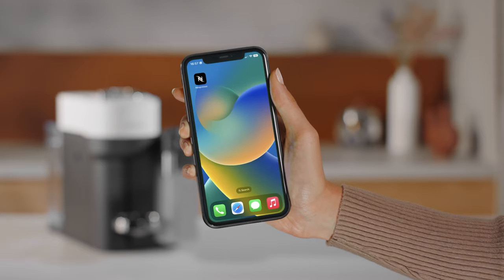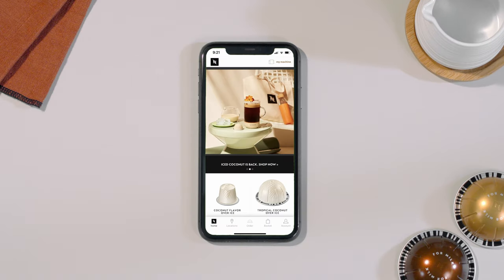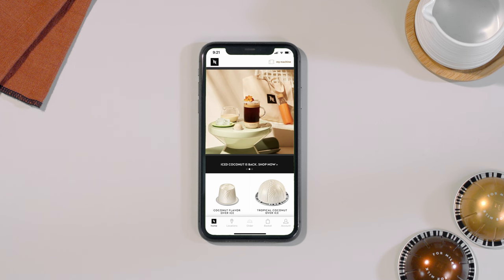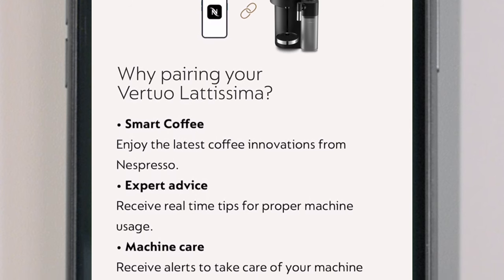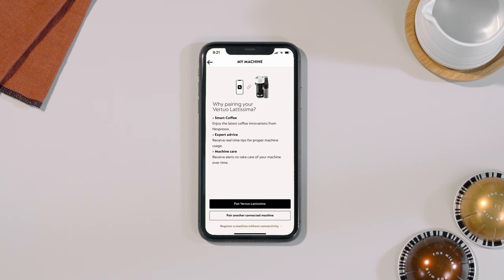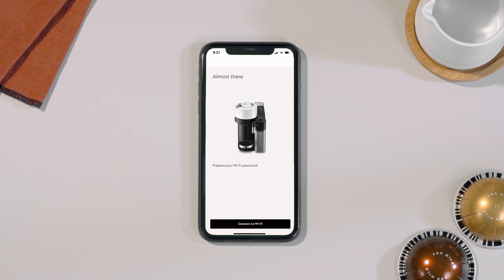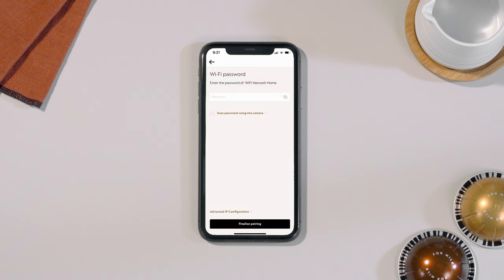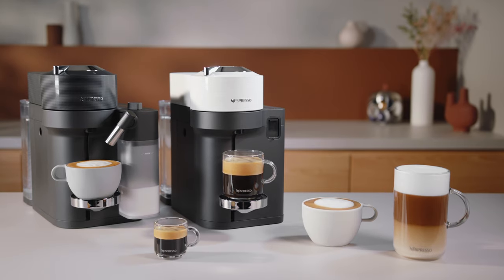Nespresso Vertuo Lattissima - Connectivity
Your step-by-step Nespresso tutorial on how to connect your Vertuo Lattissima machine.

Nespresso introduces Vertuo Lattissima.

From your every coffee wish to your cup, there's only one touch with Vertuo Lattissima.